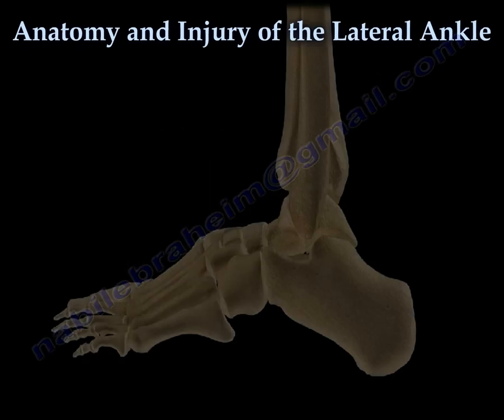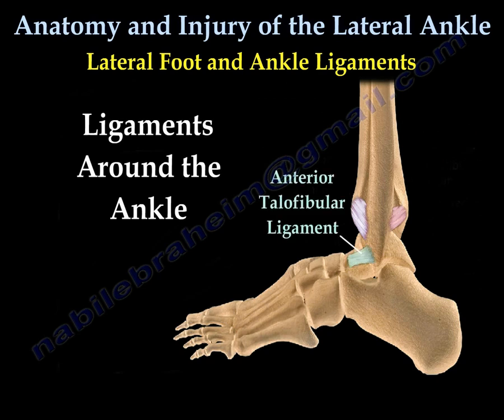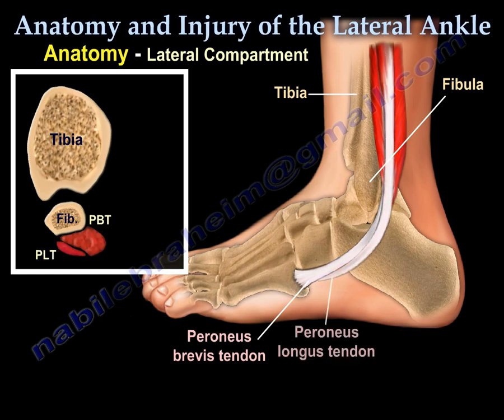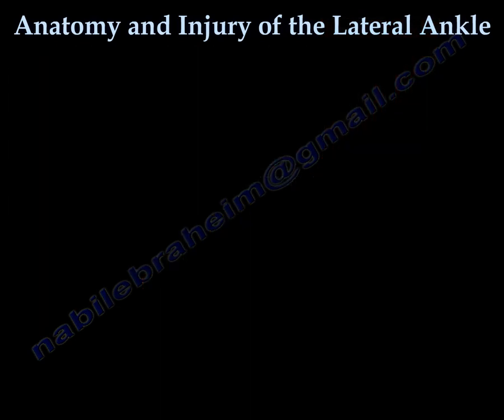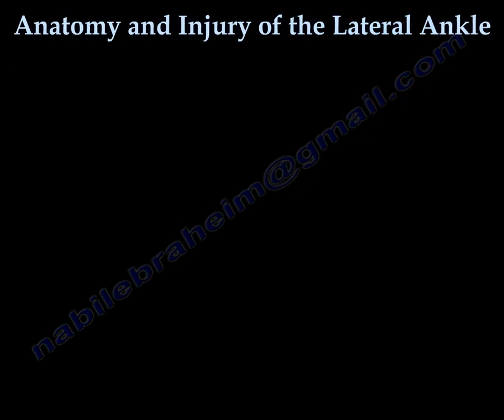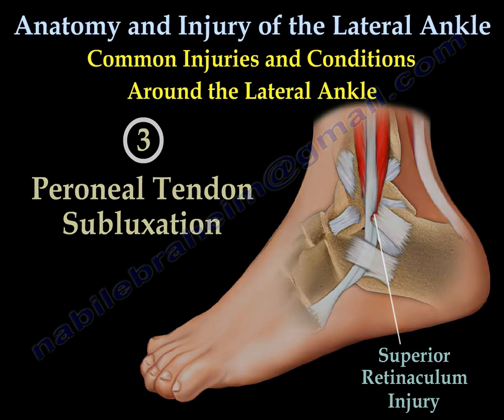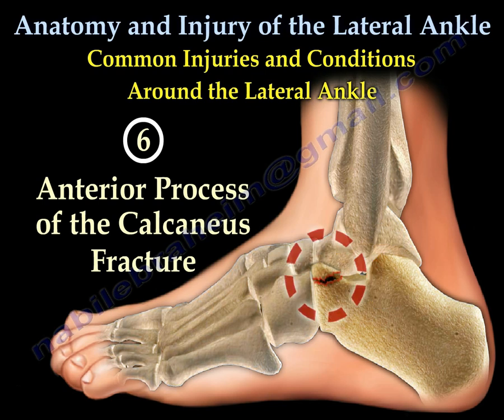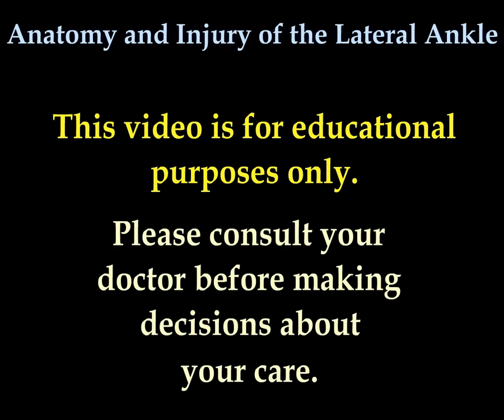Anatomy and injuries of The Lateral Ankle - Everything You Need To Know - Dr. Nabil Ebraheim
Dr. Ebraheim’s educational animated video describes the anatomy of the lateral ankle, the bony structure, muscles, and nerves, and the injuries of the lateral ankle area.
Ligaments around the ankle
•Anterior talofibular ligament
•Posterior talofibular ligament
•Calcaneofibular ligament
Peroneal tendons
•Peroneus Brevis tendon
•Superior & inferior peroneal retinacula
•Peroneus longus tendon
There are many structures present on the lateral side of the ankle. These structures are often susceptible to injury.
Diagnosis of these injuries can be confusing and many of these injuries can be missed. Diagnosis of a sprained ankle may be the wrong diagnosis.
Common injuries and conditions around the lateral ankle.
1-Ankle Sprain
2-High ankle sprain (syndesmotic injury).
3-Peroneal tendon subluxation.
4-Rupture of the peroneus longus tendon
5-Peroneal tendonitis
6-Anterior process of the calcaneus fracture.
7-Lateral process of the talus fracture
8-Achilles tendonitis